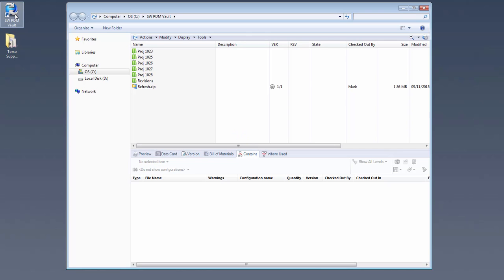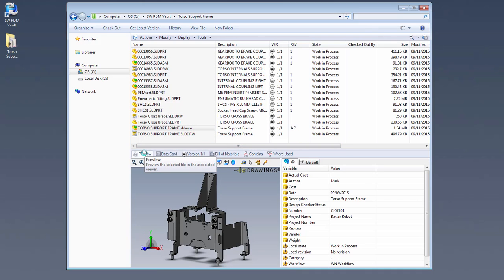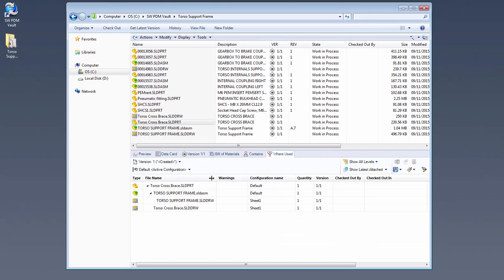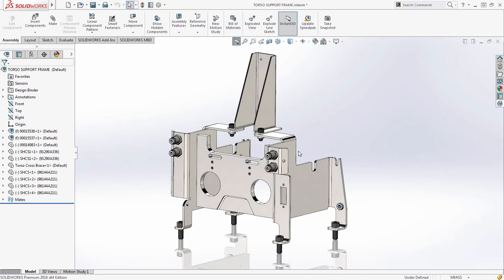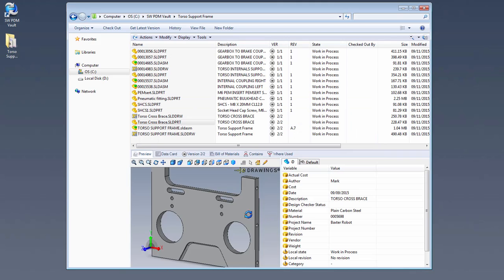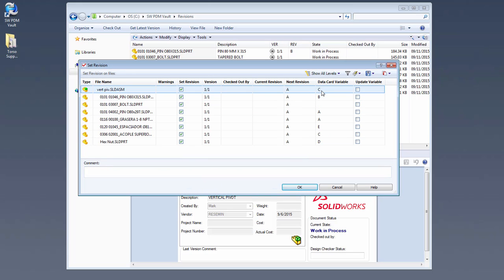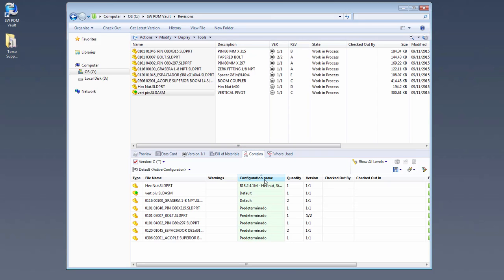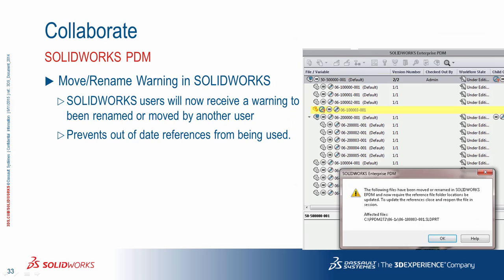SOLIDWORKS PDM 2016